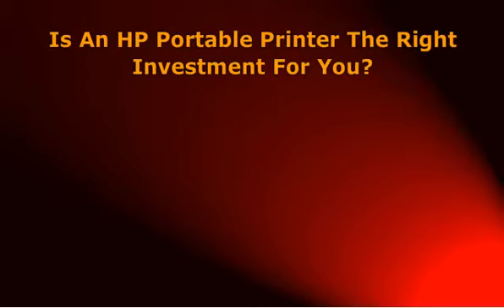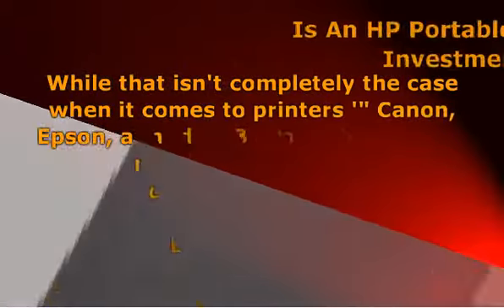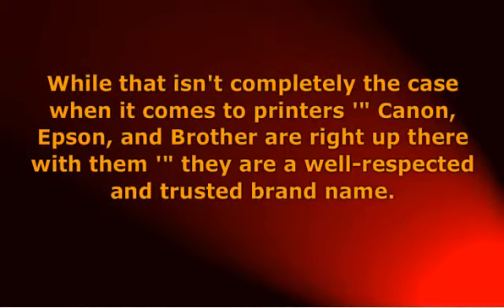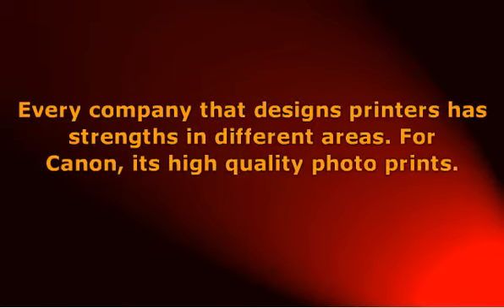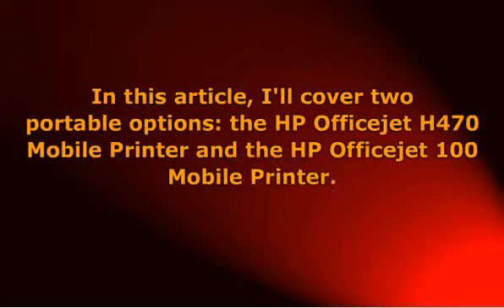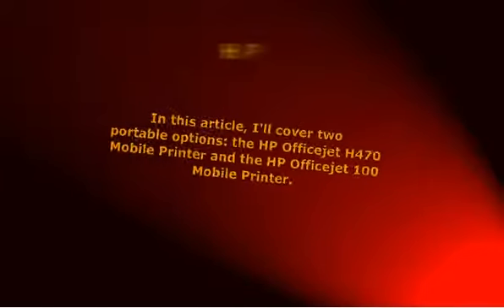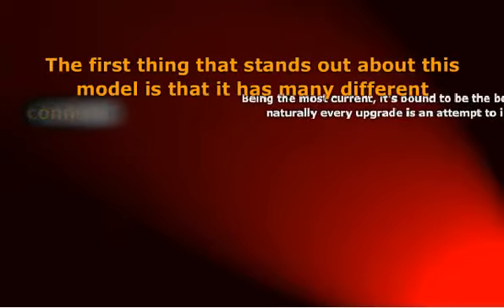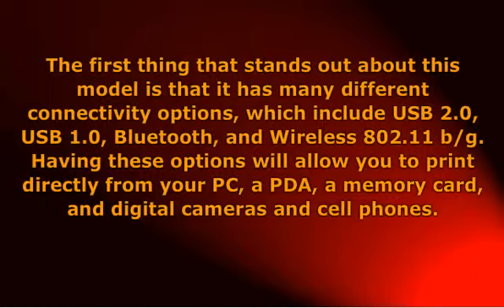Is An HP Portable Printer The Right Investment For You?